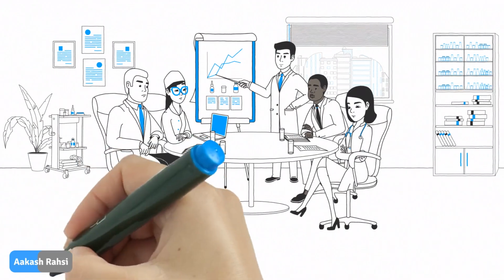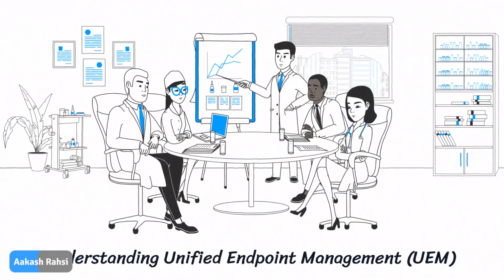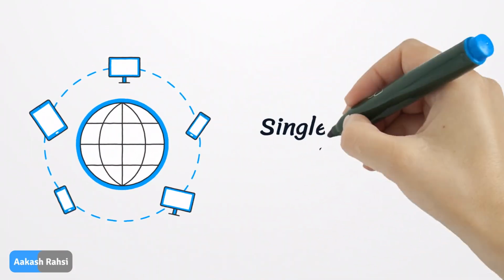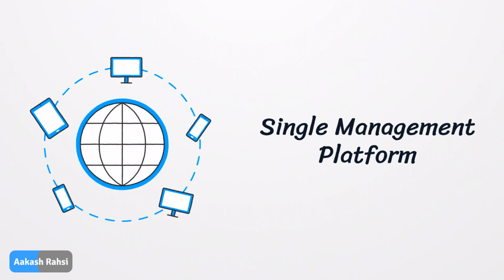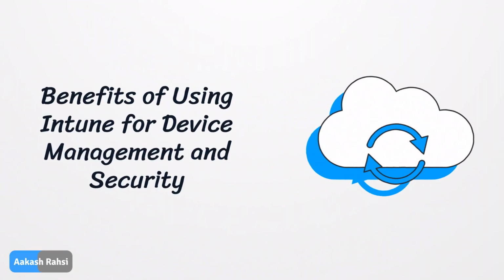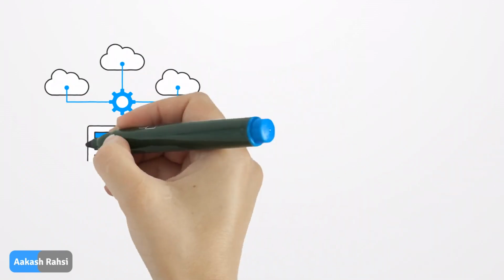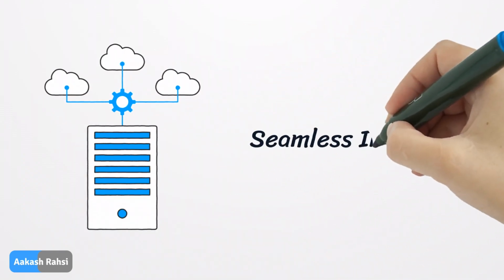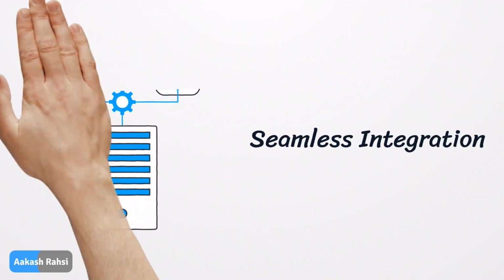Chapter 1: Mastering Microsoft Intune | Ultimate Guide to Device Management & Security (2024)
Welcome to Chapter 1 of our Microsoft Intune series! 🚀 In this comprehensive guide, we'll show you how to master Microsoft Intune for effective device management and enhanced security in 2024. Learn step-by-step how to set up, configure, and optimize Intune to protect your organization's data, manage endpoints, enforce security policies, and ensure compliance across all devices.

In this video, you’ll discover:

How to set up Microsoft Intune from scratch
Best practices for device enrollment and management
Tips for configuring security policies and compliance settings
Strategies for managing apps and protecting data
Key features of Intune in 2024 and how to leverage them
Whether you’re an IT professional, a system administrator, or just getting started with Microsoft Intune, this video will provide valuable insights and practical steps to enhance your device management strategy.